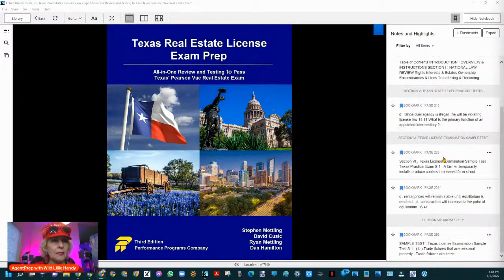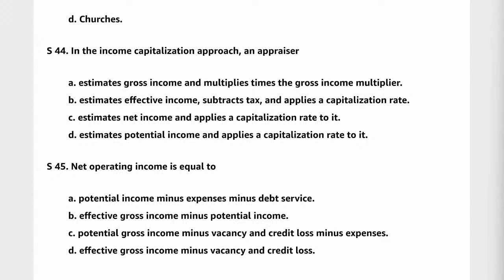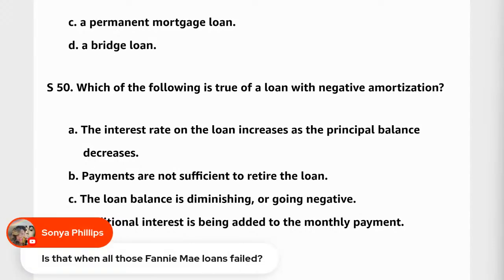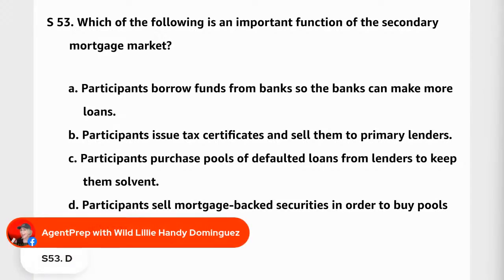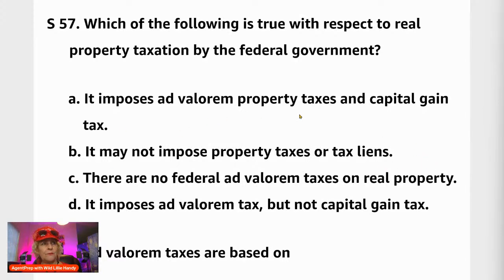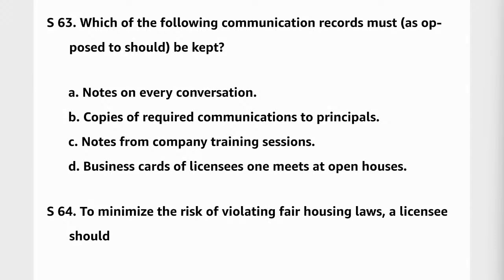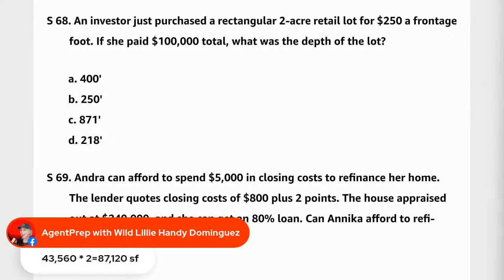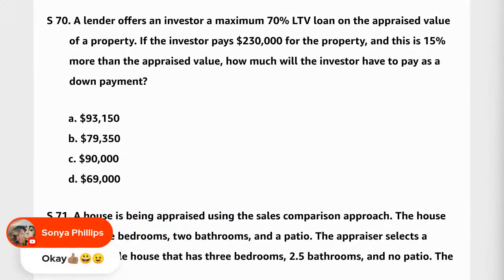2022 | #2 Texas Real Estate Exam 2022 | AgentPrep Live!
2022 | #2 Texas Real Estate Exam 2022 | AgentPrep Live!  Today is Continuation of a Sample Exam for the Texas Real Estate Exam 2022.  Get Ready for Your Exam with National and Texas State Real Estate Questions and Answers Explained.  I I break the questions down and point out Key Words that will trigger the correct or wrong answers.  This will help you prepare for the actual exam.

Continue Session with:
S 41 pg 228 / ans pg 296 (did 1-40)
Texas License Examination Sample Test: (Book: Texas REal Estate License Exam Prep All-In-One Review and Testing to Pass Texas - Pearson VUE Real Estate Exam 3rd Edition)

EXAM DAY: Skip the 1st 5 Questions and Math (these are the hardest), Answer the easy questions 1st and go back to the 1st 5 Questions & Math. This helps keep you relaxed and focused.

Join Me to:
1.  TO PASS YOUR EXAMS???
→  Attend our YouTube or Facebook Live
→ Monday's 6:00 pm CST
→ Wednesday's 6:00 pm CST
→ Saturdays 10:00 am CST

//TOOLS & SERVICES I USE - AAFFILIATES

*Discover Credit Card (get cash back)

*Showami - Get paid to be a showing agent or pay to get a showing agent.

Realtor / Entrepreneur / Mentor
eXp Realty LLC